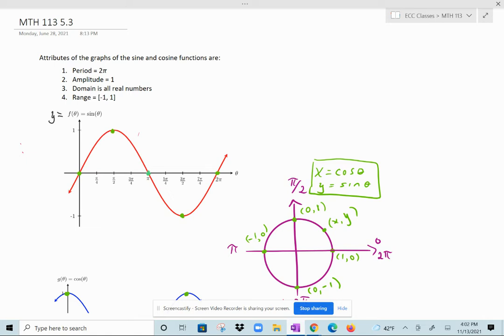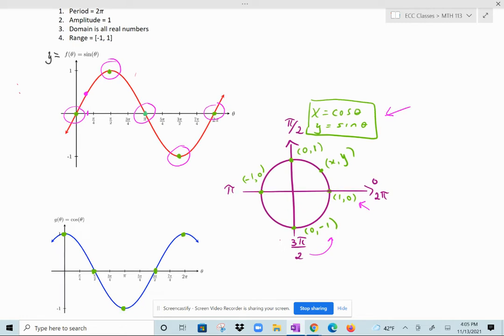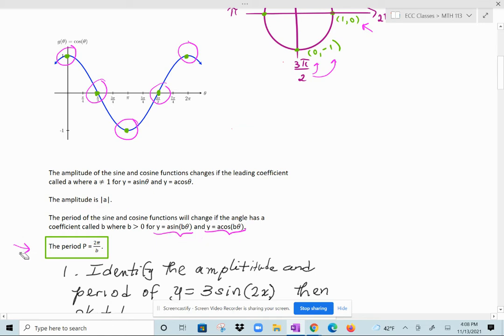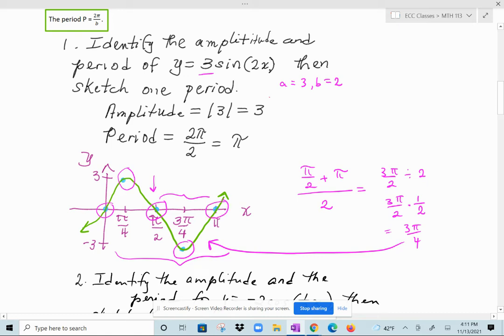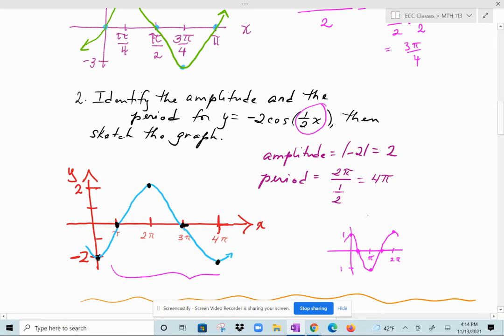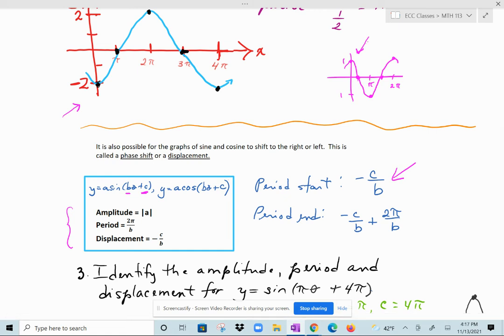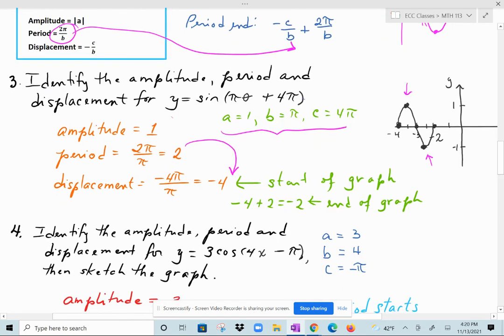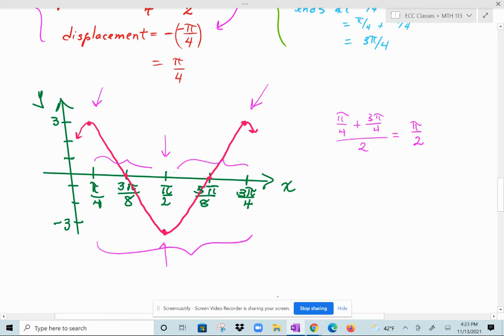ECC MTH 113 5.3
Lesson on the graphs of the sine function and the cosine function